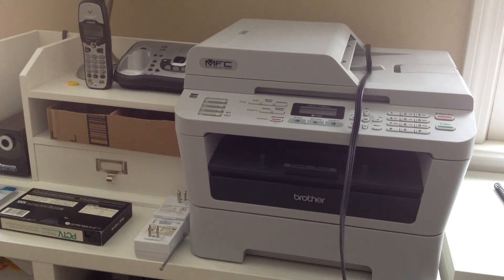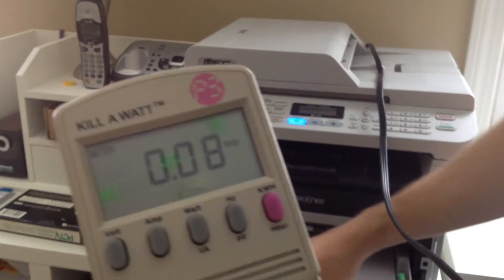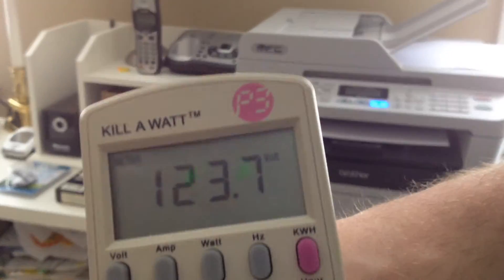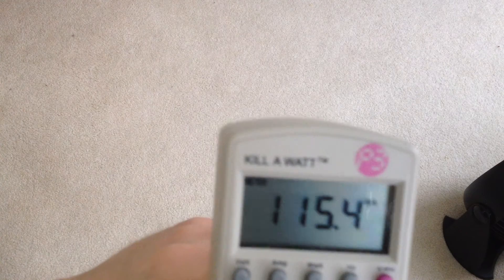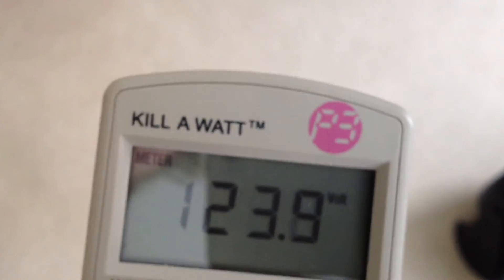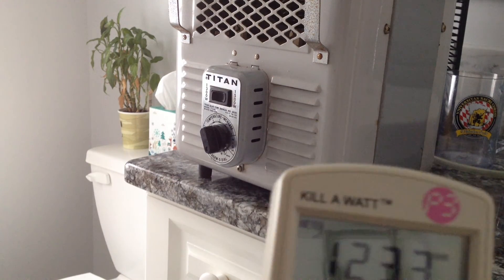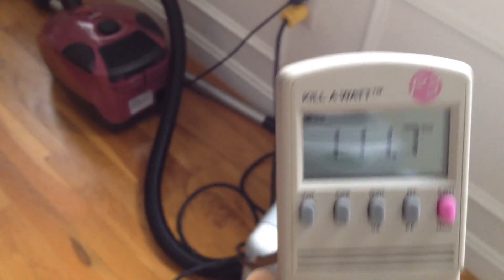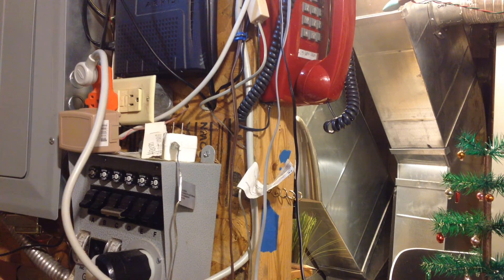Voltage Drop when Operating Powerful Appliances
A look at the voltage drop when running powerful appliances.. By request for Mac C..